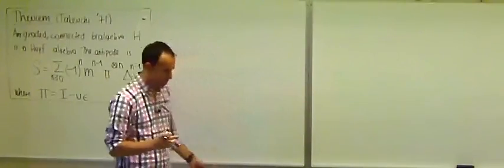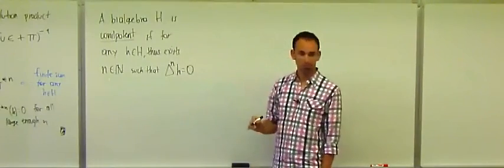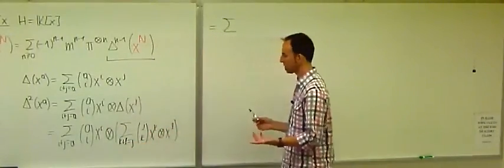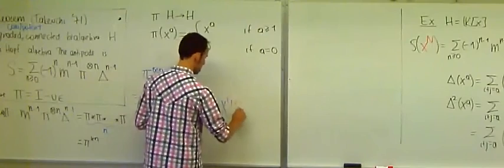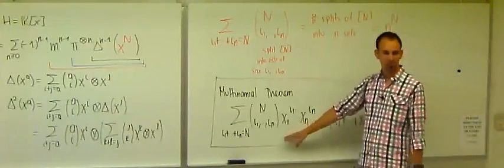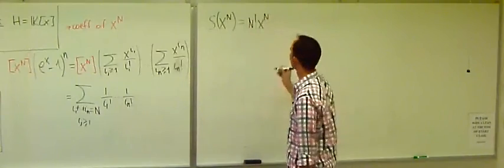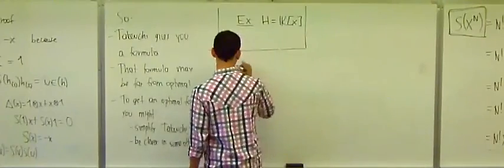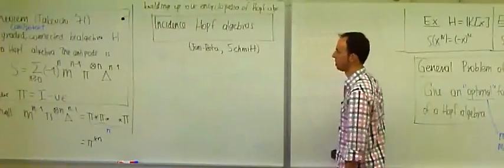Lecture 13 . Hopf Algebras and Combinatorics (Federico Ardila)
Lecture 13: Applying Takeuchi’s formula for Antipodes. Initial comments on how to apply this infinite sum formula. In general, it is a research project to find a nice formula for an antipode. A nice formula has no cancellation or repeated terms. Then Bill Schmitt’s work on incidence Hopf algebras is introduced. Antipode comes directly from Takeuchi’s formula.

Topics:
(1) Conilpotent (0:10:45) p. 49
(2) Multinomial coefficients (0:26:58) p. 50
(3) Incidence Hopf algebras (1:06:05) p. 52
(4) Hereditary family (1:11:26) p. 53

Example: Takeuchi formula on polynomials (0:17:36) p. 50

References:
Joni and Rota, Coalgebra and Bialgebras in Combinatorics, 1979
Schmitt, Incidence Hopf Algebras, 1994.

Spring 2012